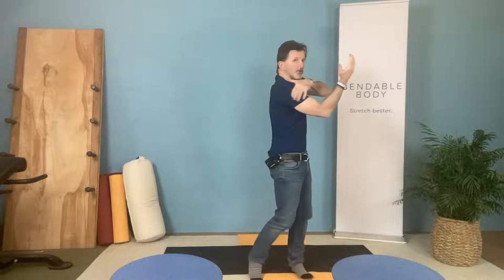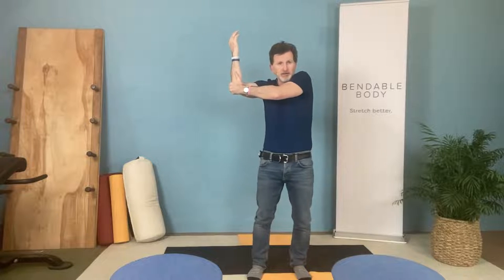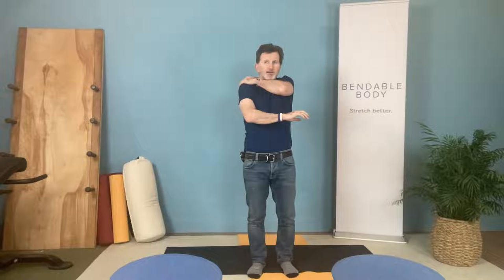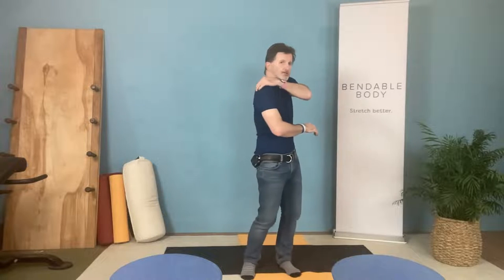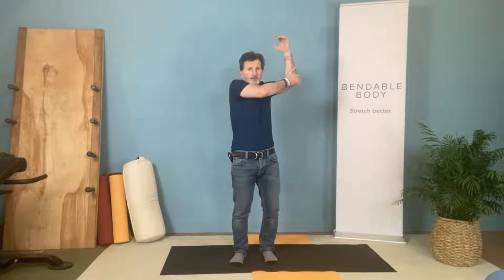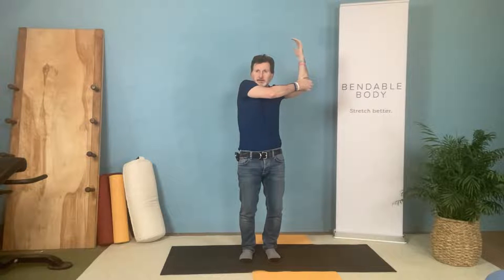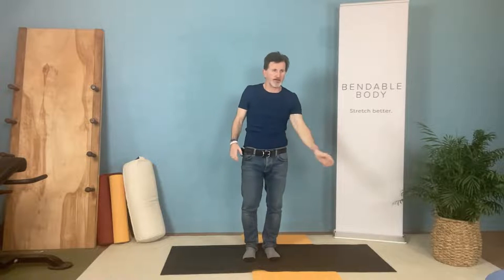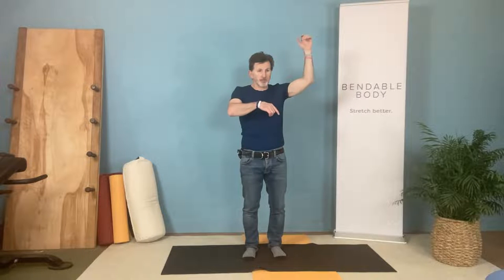Workshop: Fascia, The Real Source of Pain & Stiffness, Stretching & Meridians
During this Workshop we give and overview of The Bendable Body Method of Resistance Stretching. For a deeper dive into our method check out our Training Courses